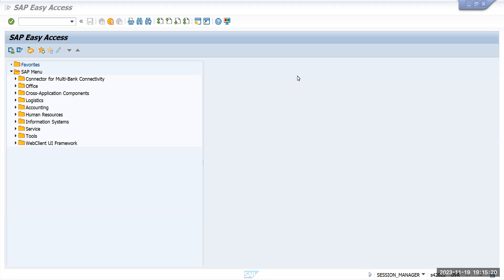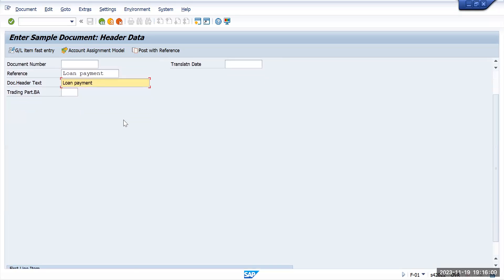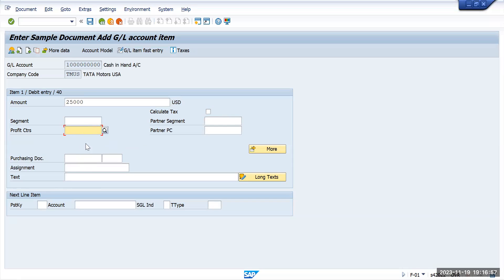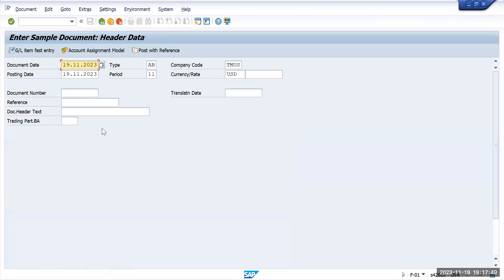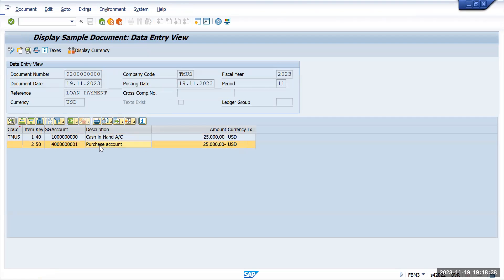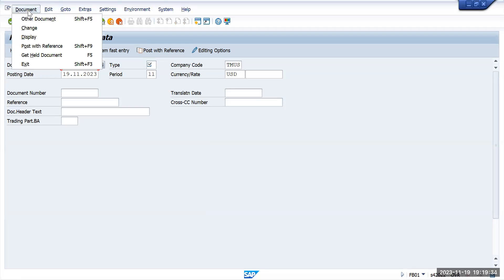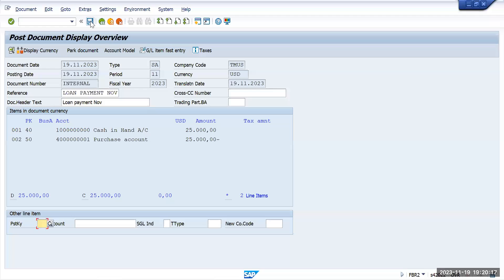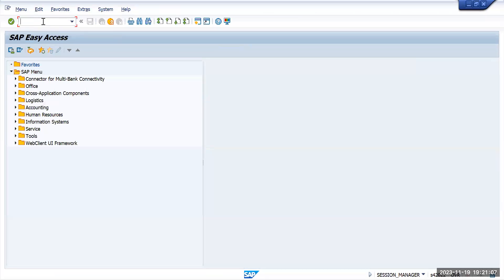Creation of Sample document | Posting with sample document | F-01 | FB01 | FBM3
Creation of Sample document
Posting with sample document
F-01
FB01
FBM3